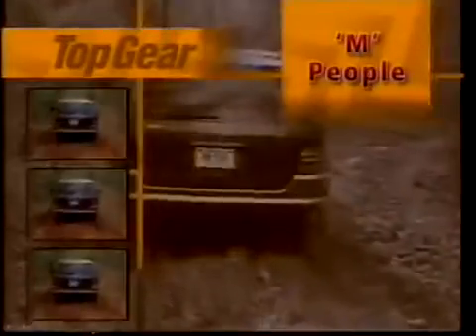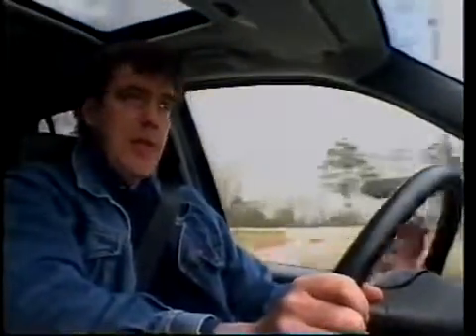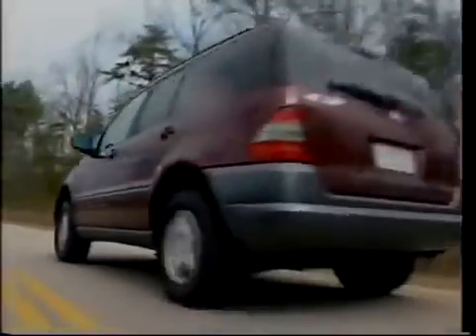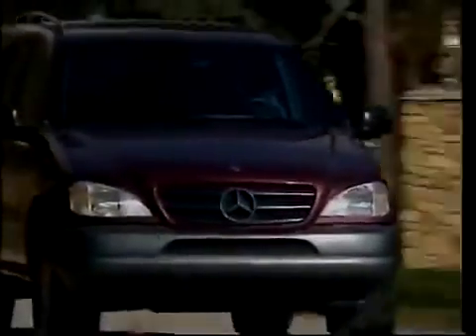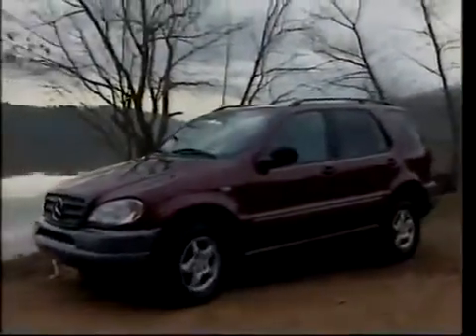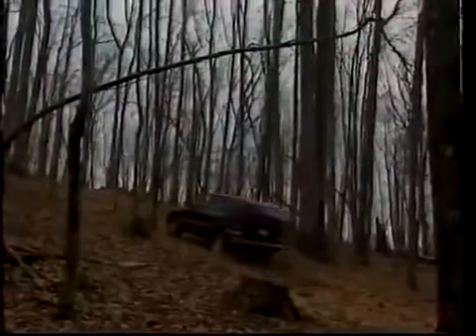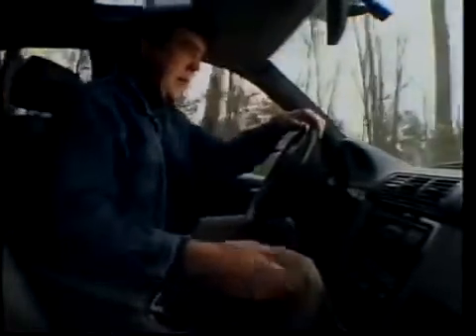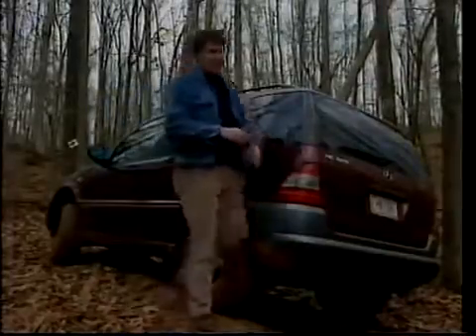Old Top Gear 1998 Mercedes Benz M Class [HD]